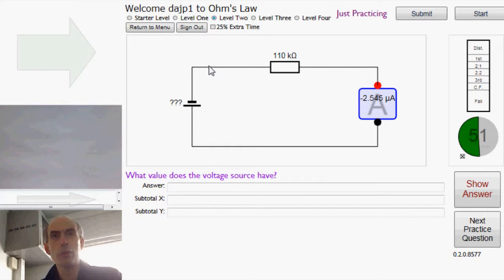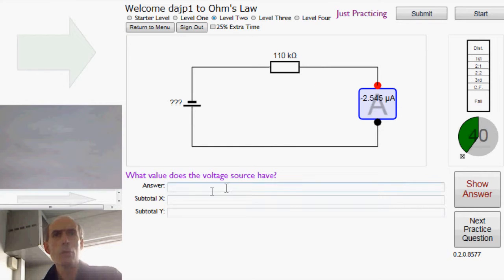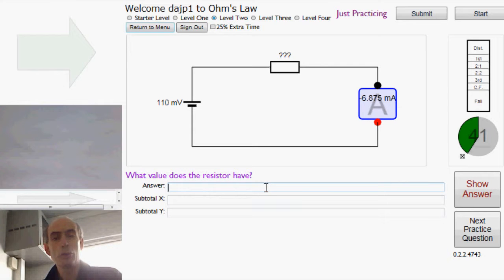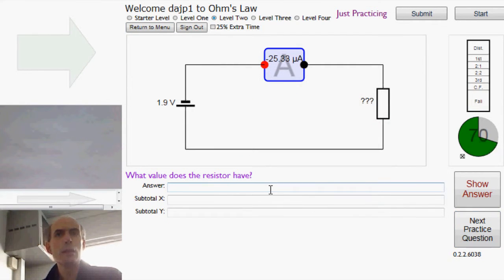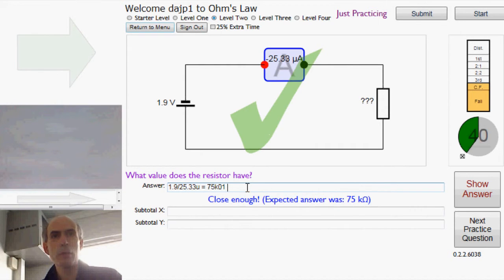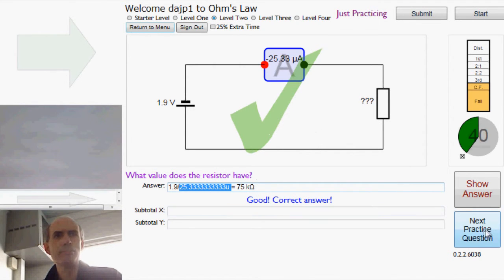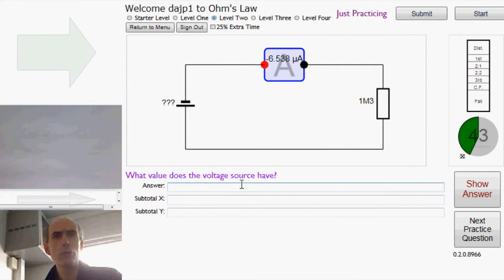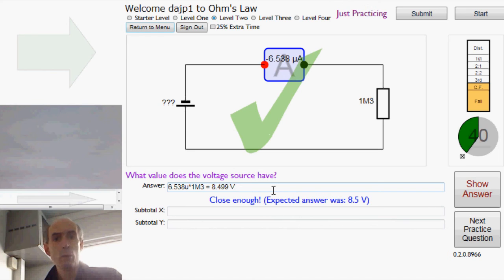JSQA Ohms Law DC Level Two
Hints for the level two questions on Ohm's law in the new Javascript version of the quiz app.